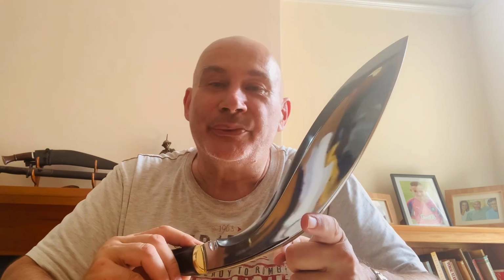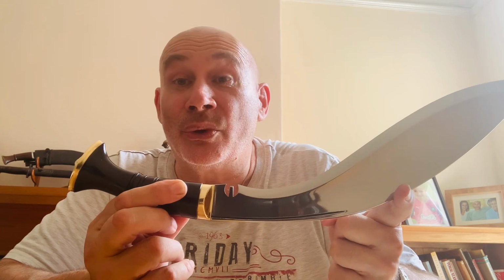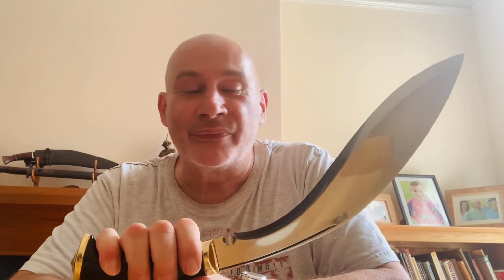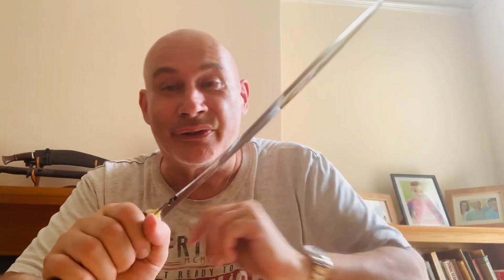Tora Kukri, slightly revamped BSI, spot the mistake 😉